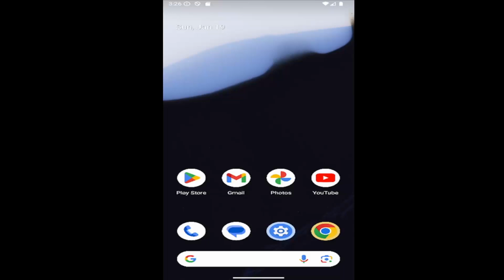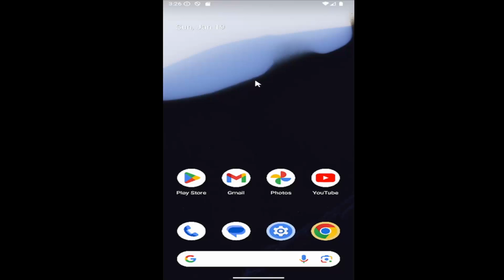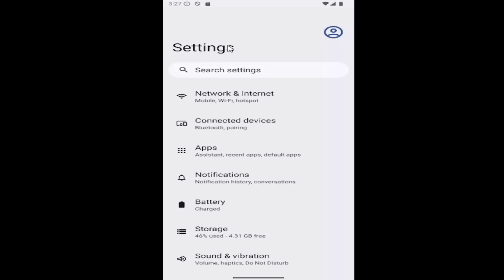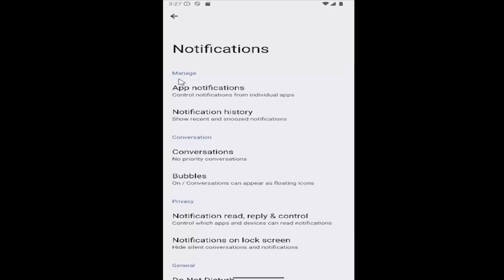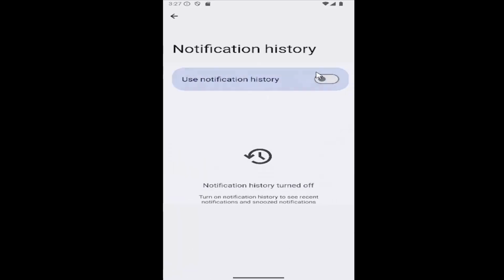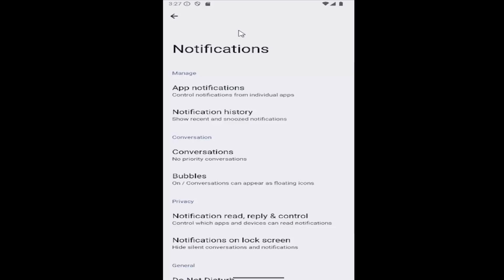How to Enable Notification History on Samsung Galaxy Phone [Tutorial]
If you want to keep track of past notifications on your Samsung Galaxy, this tutorial explains how to enable the notification history feature. By turning this feature on, you can view all your previous alerts, even if you've dismissed them. This is useful for staying on top of important messages or missed updates that you may have overlooked. Learn how to set up and access your Galaxy’s notification history to ensure you never miss key information.